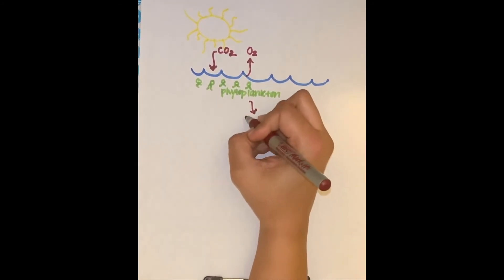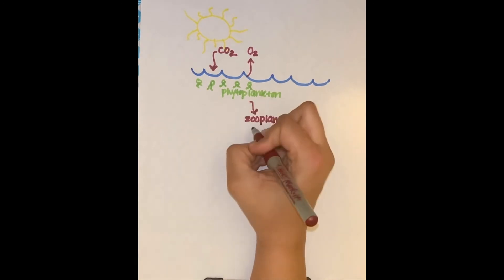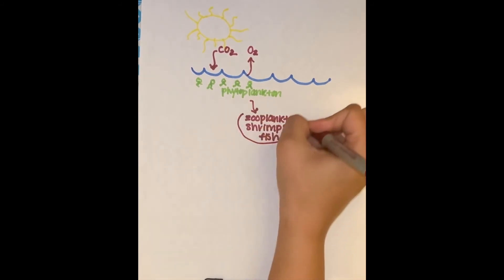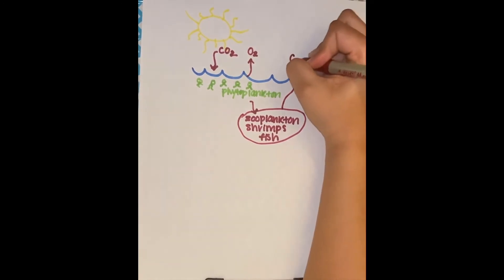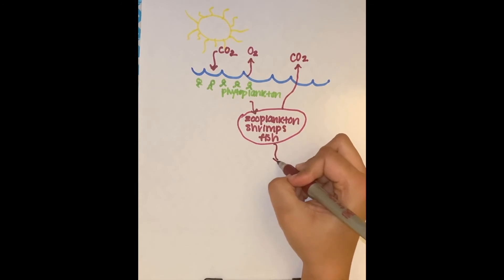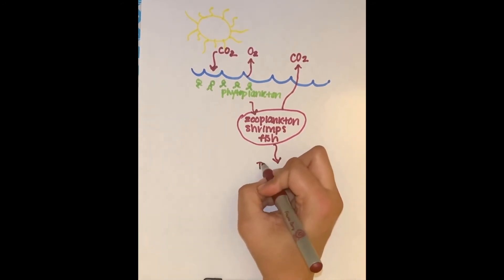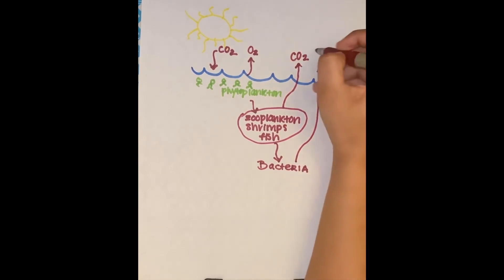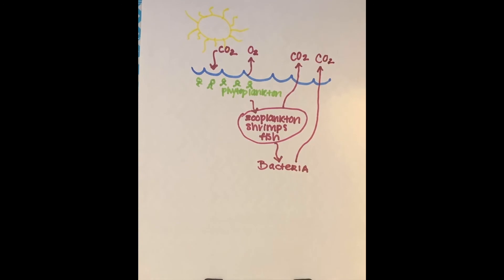Marine Module #5- The Biological Pump